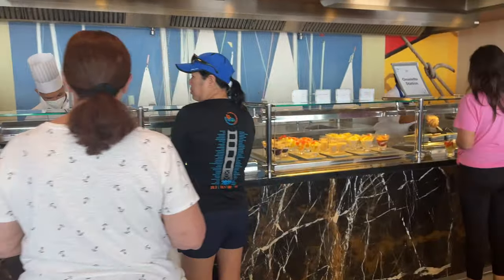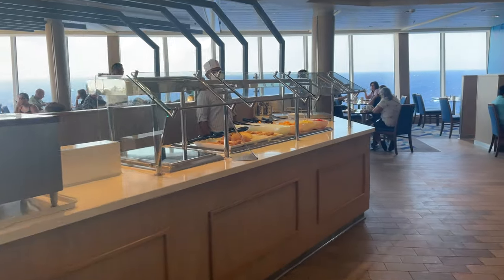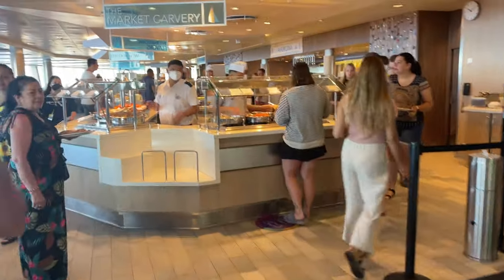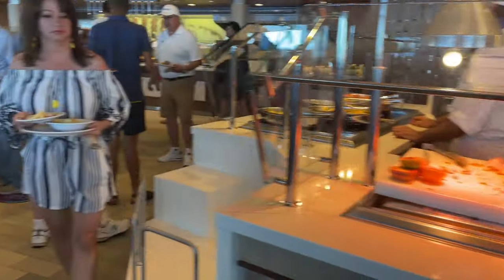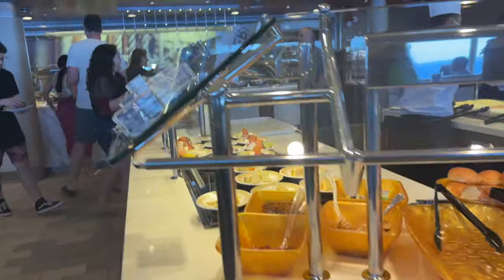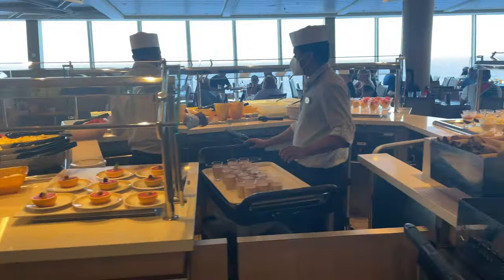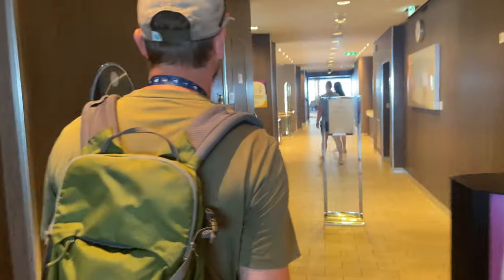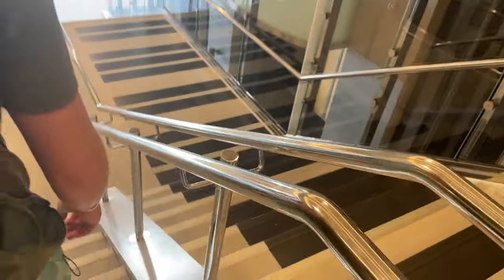Symphony of the Seas: Ocean View Balcony Room 11696 & Ship Tour | Royal Caribbean Cruise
Ship and room tour on Symphony of the Seas 7-night eastern Caribbean in early March 2022. @RoyalCaribbean
Interested in taking a cruise but don't know where to start? Let me help! I am a Travel Advisor now, shoot me an e-mail at and let me do all the work so you can have all the fun!